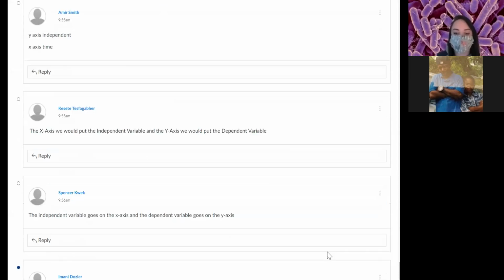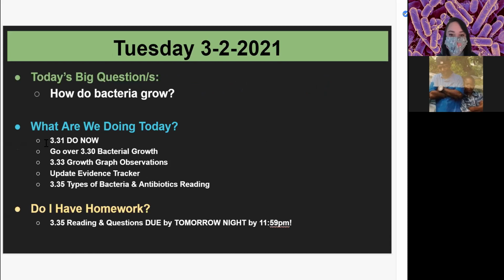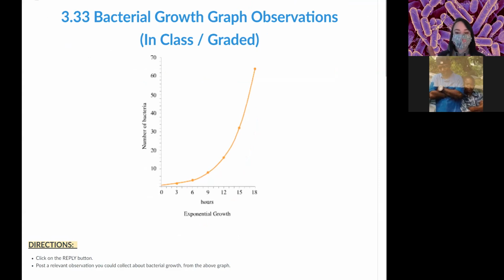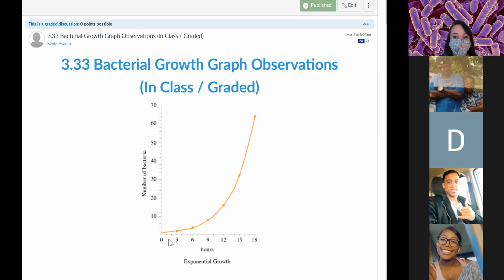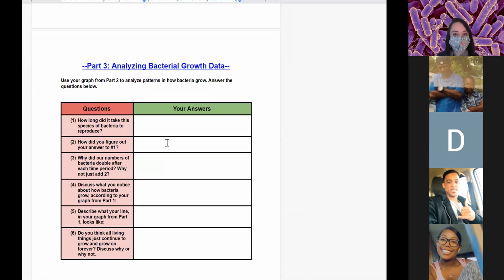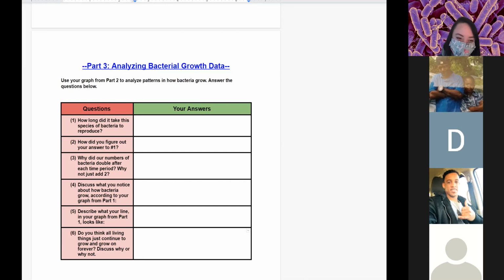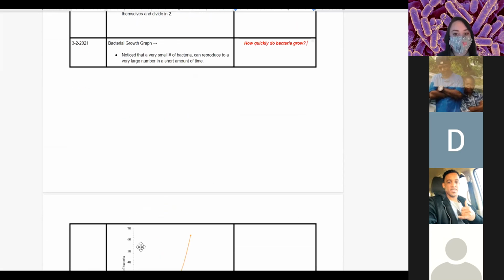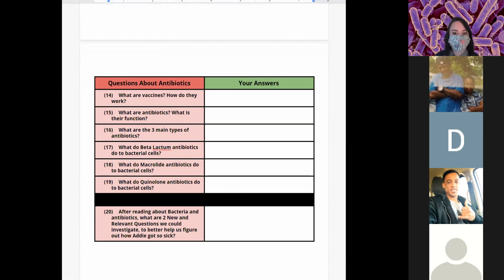Biology Tues 3 2 2021